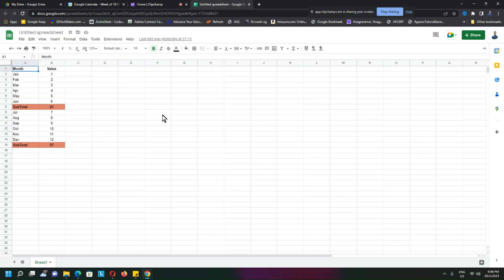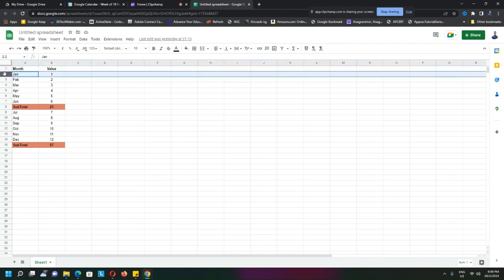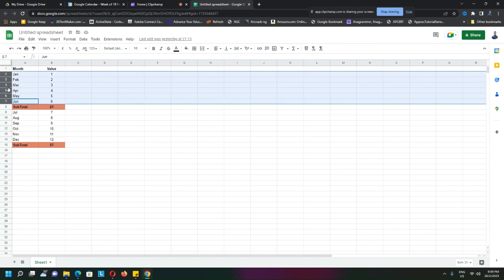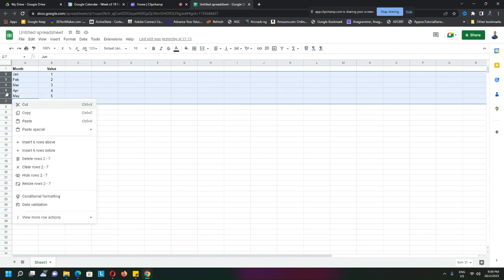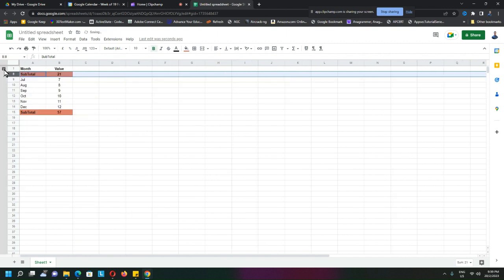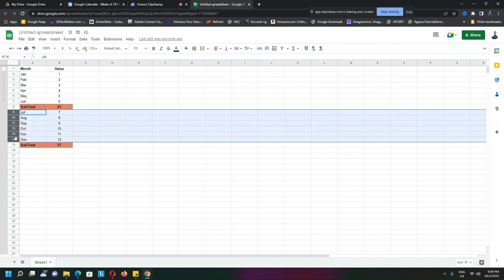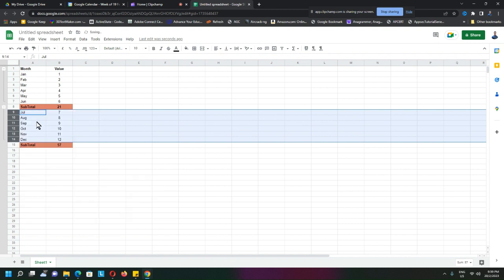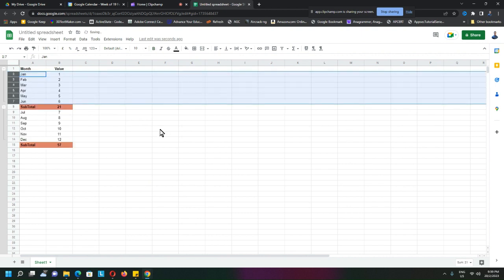Group Data In Google Sheet